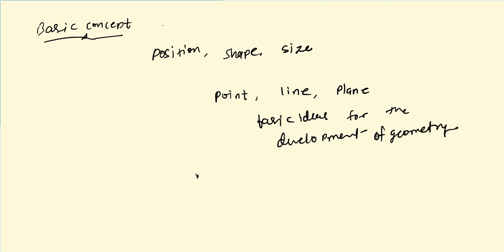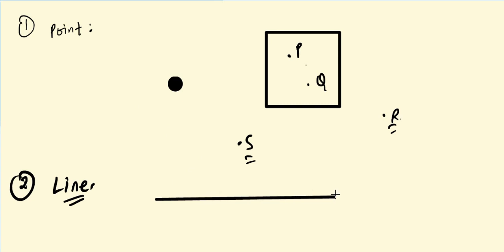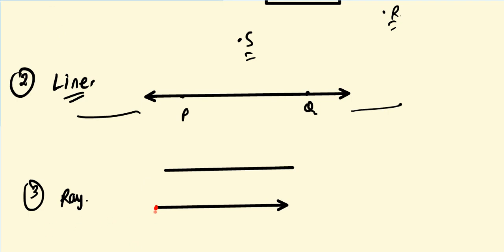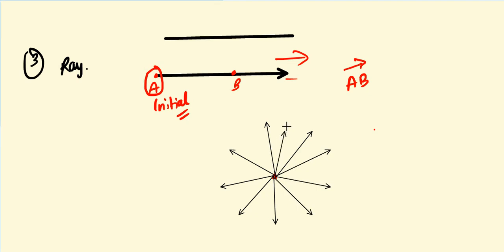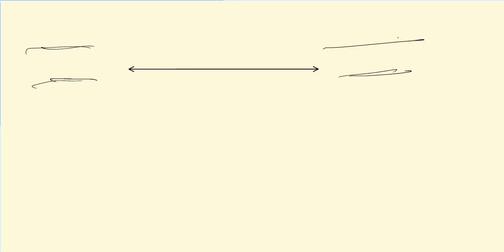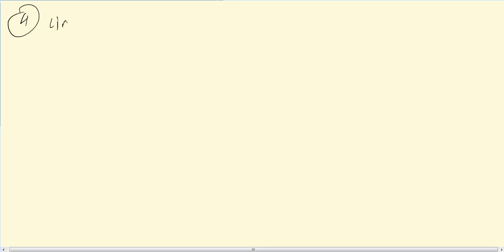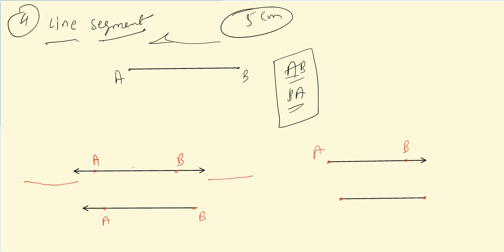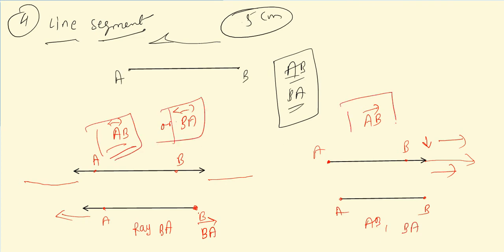Class 7, ICSE SELINA PUBLICATIONS , CH14 Lines and Angles. INTRODUCTION part I